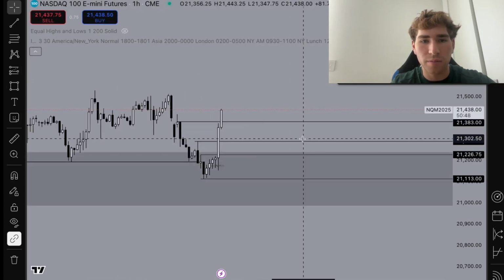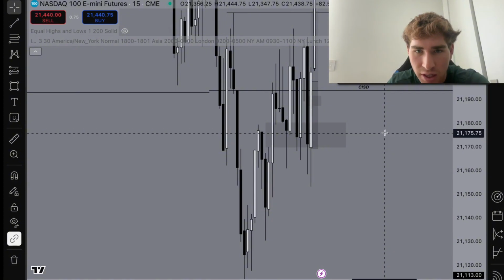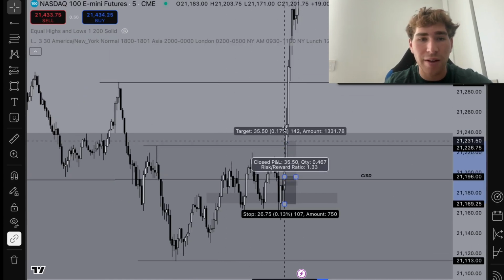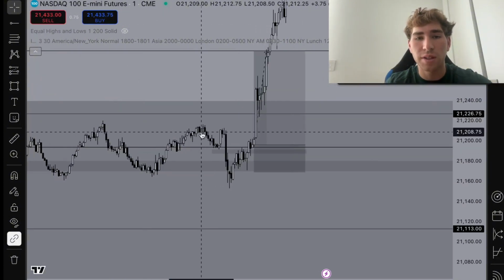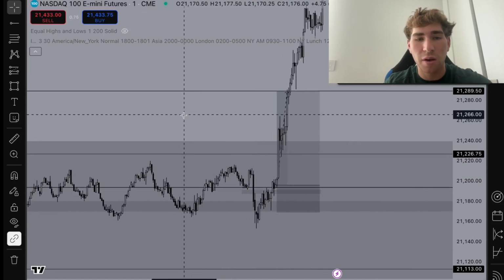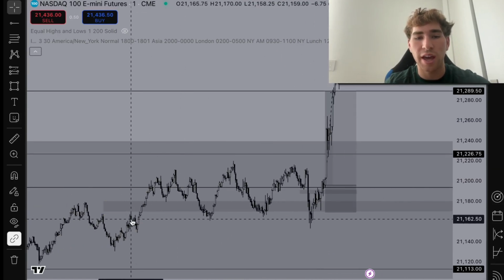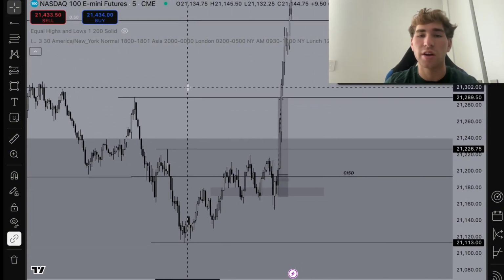Making $2,000 In 2 Minutes LIVE TRADING Nasdaq (Trade Recap)